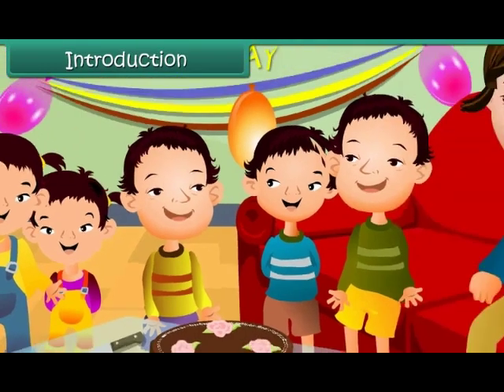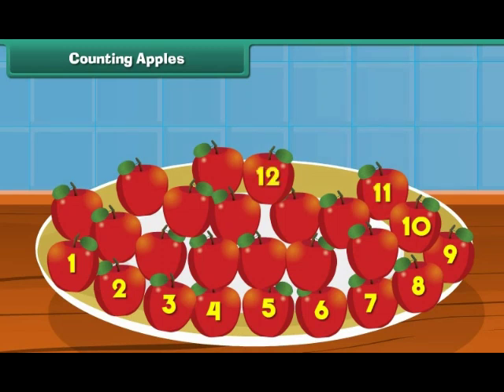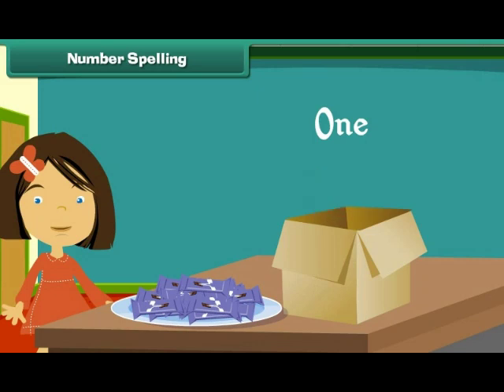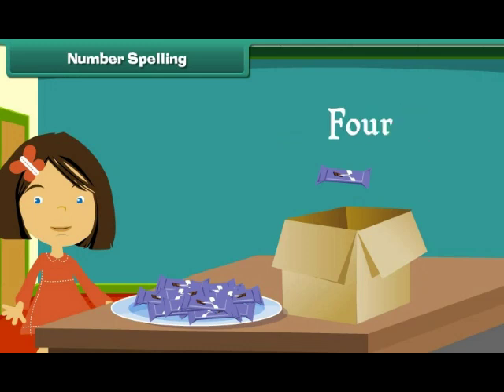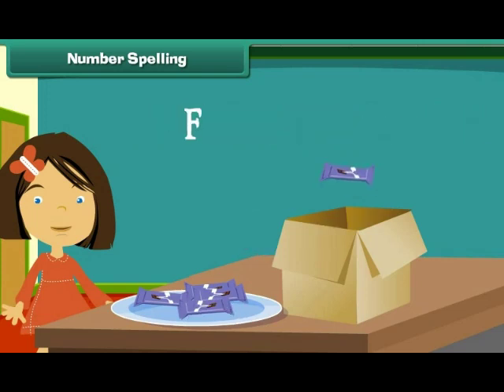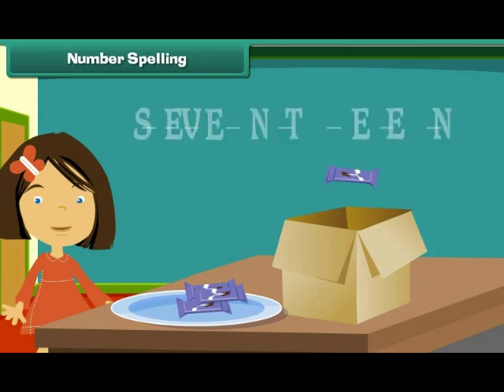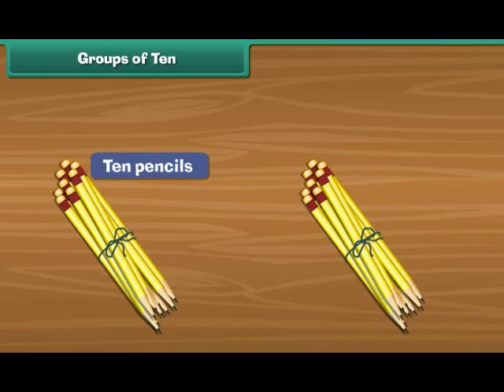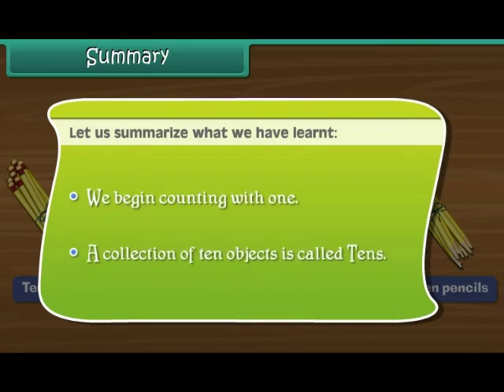"How Many Stars in the Sky? Counting with Class 1"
Join us on a magical journey through the night sky as we learn to count stars together! This fun and interactive video is perfect for young learners in Class 1 who are just beginning to explore numbers and counting.

In this episode, we'll:

Discover the Night Sky: We'll start by looking up at a beautiful, starry sky and talk about what stars are and why they twinkle.

Counting Stars: As we gaze at the stars, we'll practice counting them, starting with smaller numbers and gradually moving up to ten.

Fun Activities: We'll have engaging counting exercises where kids can count along with us. We'll ask questions like, "How many stars are in this picture?" and give time for children to answer.

Interactive Questions: We’ll introduce simple questions like "What happens if one more star appears?" to help kids understand the concept of addition in a playful way.

Sing Along: To make learning even more fun, we'll sing a short, catchy song about counting stars that your child can sing along to.

Creative Challenge: At the end of the video, we encourage kids to draw their own night sky and count the stars they've drawn, helping to reinforce what they've learned.

This video is designed to make learning numbers exciting and memorable for Class 1 students. With beautiful visuals, a calming night sky theme, and interactive content, your child will enjoy counting and learning in a way that's as fun as it is educational.